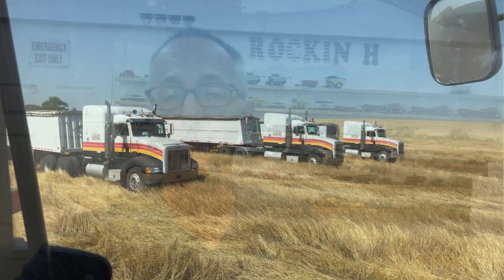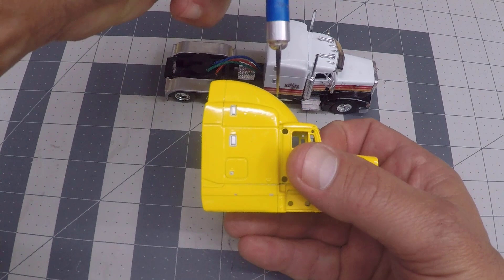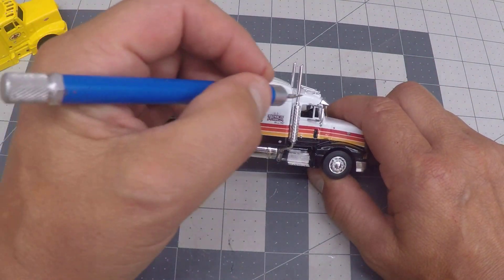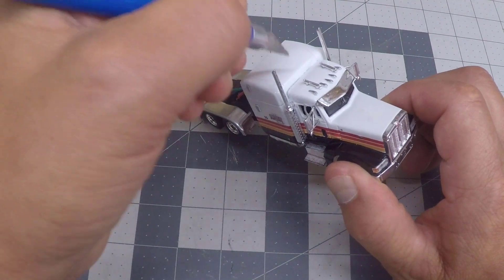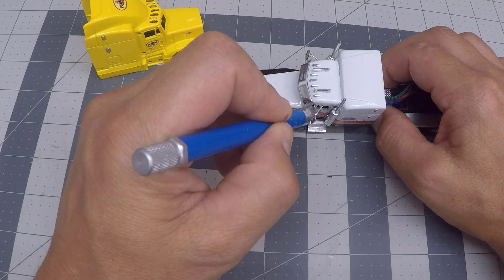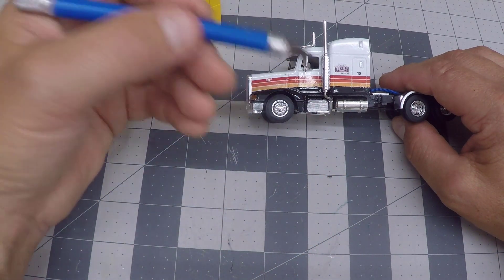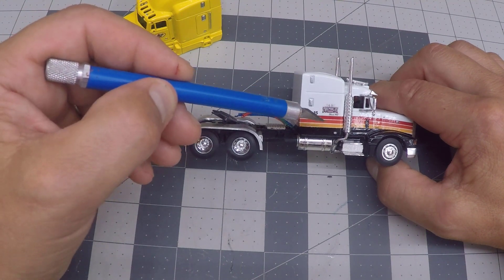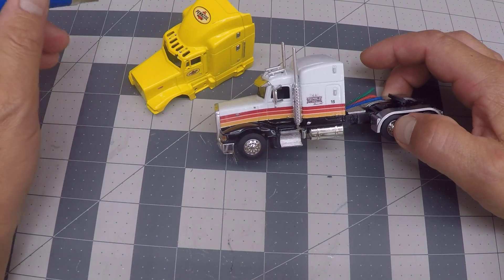How It's Made - Gavin's 377 Peterbilt Replica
Gavin asked for a replica of #15 377 Peterbilt on their family farm in Hoxie Kansas. This is one of three they run. Super cool project to do. This is one of those trucks that I wish I would have made two of. One for me!